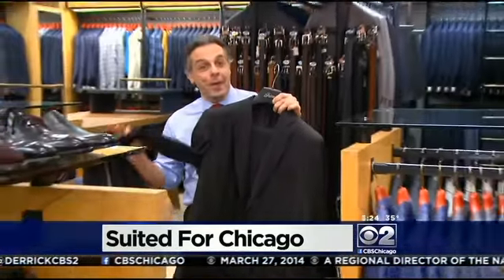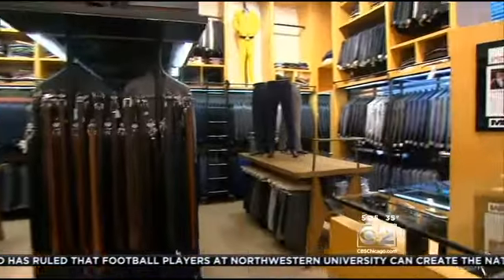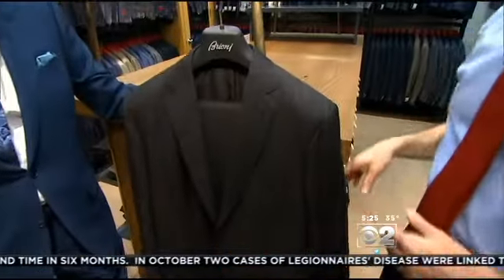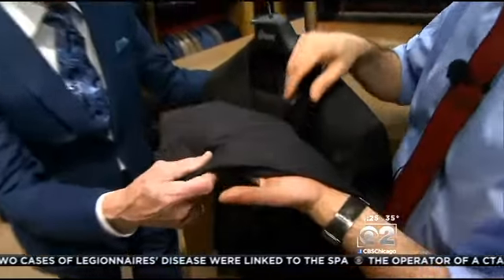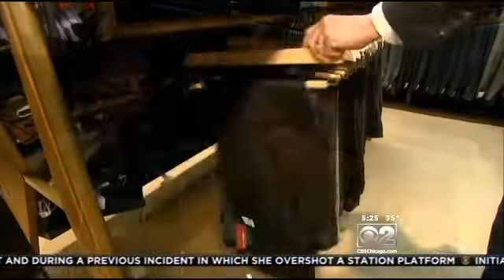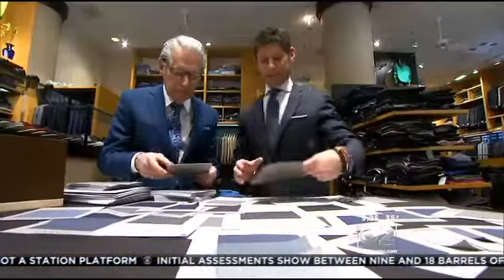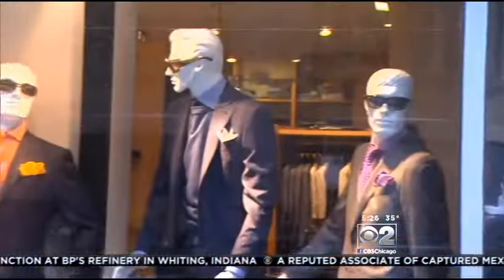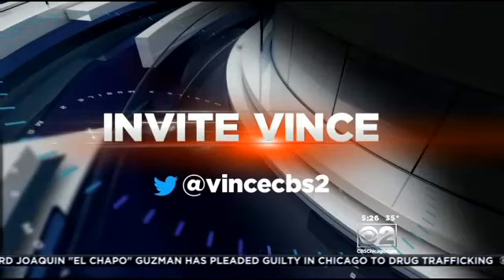Syd Jerome's Sid Shapiro talks Men's Fashion with CBS Chicago's Vince Gerasole (1 of 2) | Menswear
Sid Jerome, founder of Syd Jerome Menswear in Chicago talks with CBS Chicago's Vince Gerasole about the secrets to his success, after more than 55 years in business.

Sid discusses men's fashion trends and offers his advice on long-lasting style. "The cheapest way to buy, is to buy better," states Sid, who's sold menswear since age 11.

About Syd Jerome

Opened by Sid Shapiro and Jerome Fishman in 1958, Syd Jerome is located in the heart of downtown Chicago in the financial district.  Now owned and operated by Sid Shapiro and his son, Scott Shapiro, Syd Jerome celebrates the distinguished designation to “The A-List” sector of the “Best in Class” list by Esquire magazine for its superior quality fashions and sterling customer care.

“Like our sports teams, award-winning restaurants, culture and architecture, we are proud to be a part of the legacy of Chicago, and its bright future.” says co-owner Scott Shapiro.

The tradition of Syd Jerome goes beyond this father and son’s love for men’s fashion.  Sid and Scott have built lasting relationships for generations with power clients that have been returning since its inception, and their kin following suit.